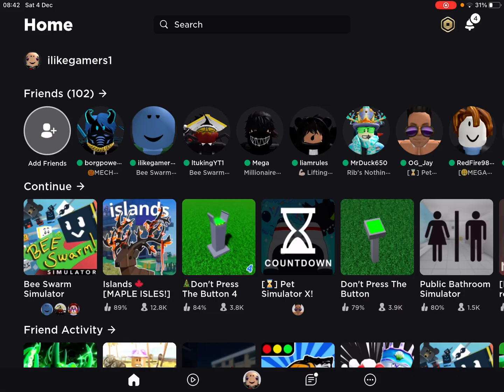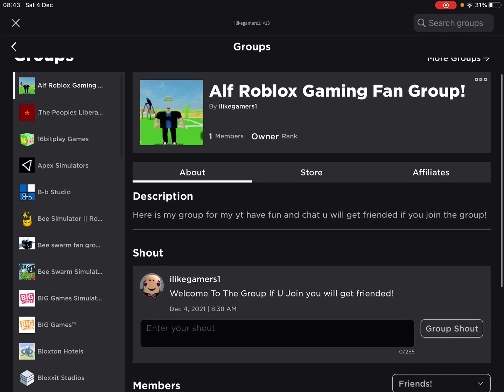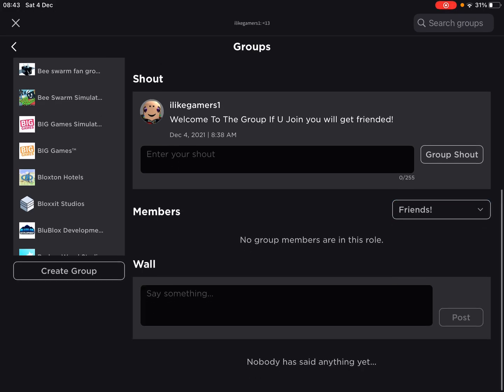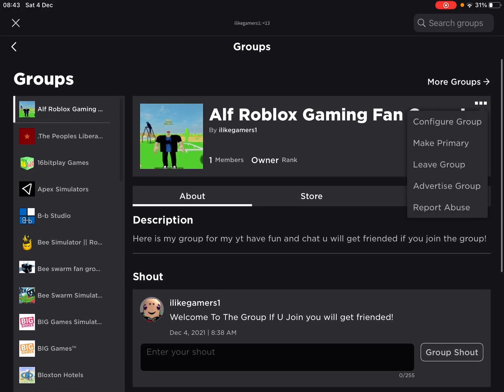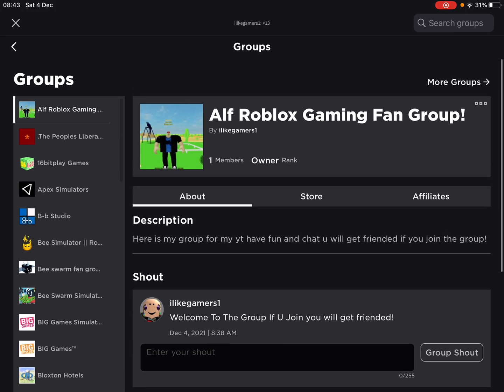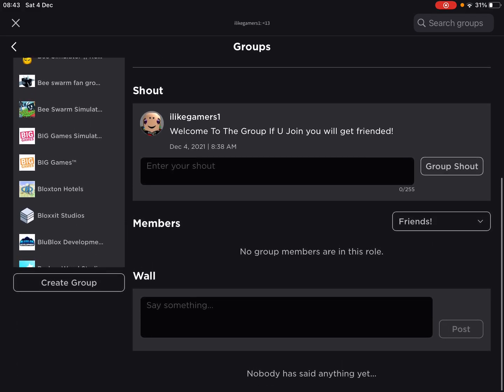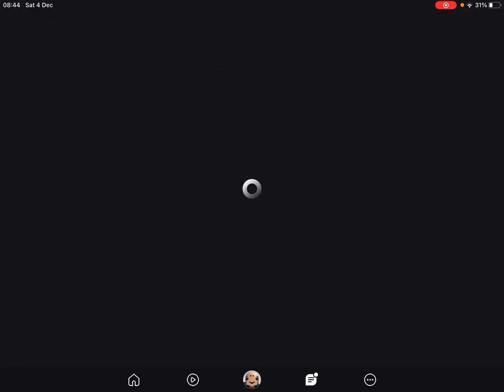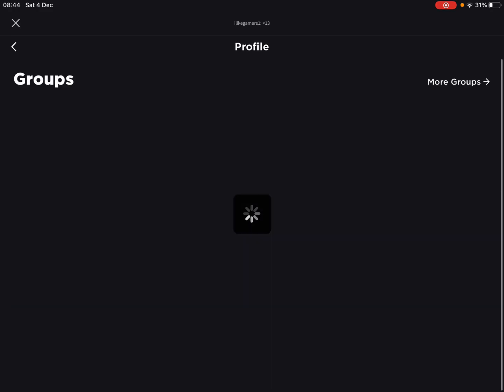My New Group!